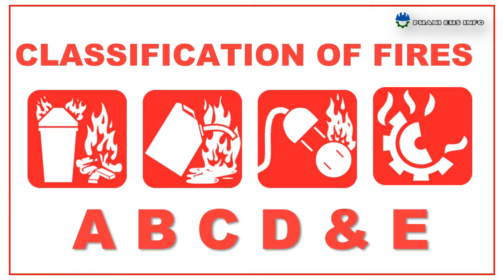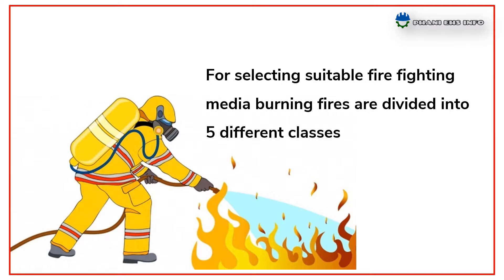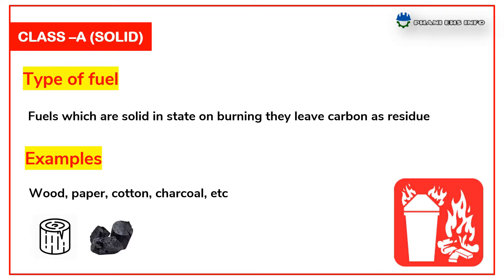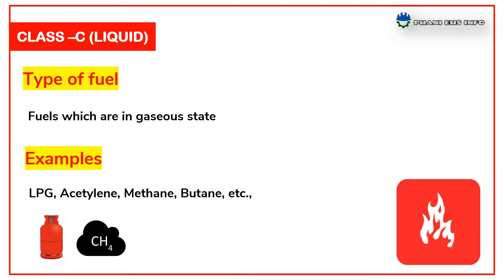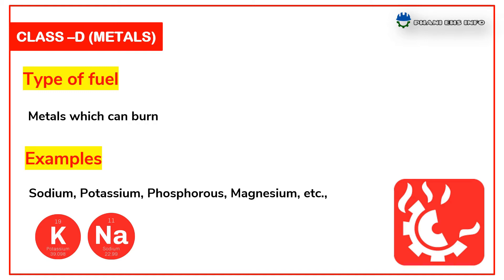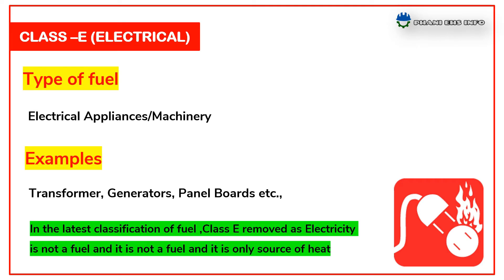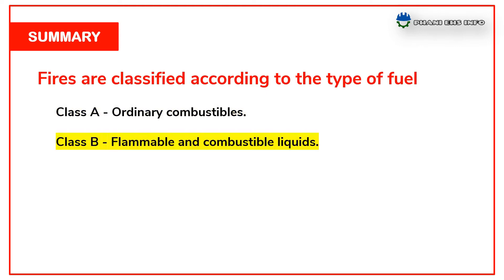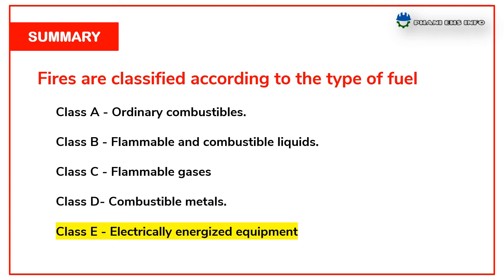classification of fire classes